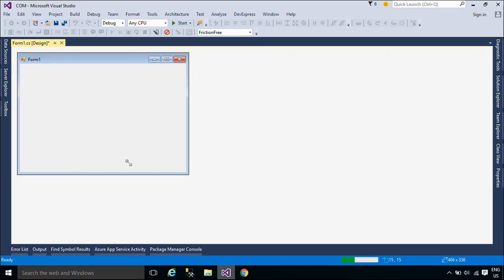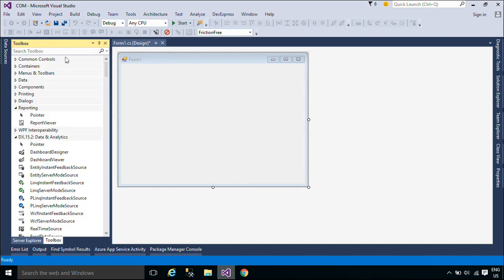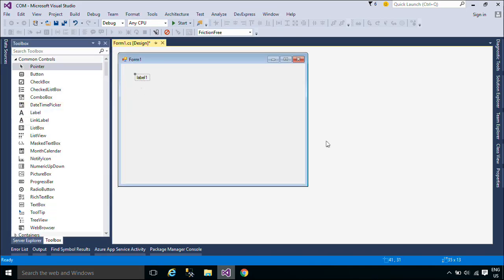C# Tutorial - Serial Communication | FoxLearn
Serial Communication [read serial port example] in C#. The C# Basics beginner course is a free C# Tutorial Series that helps beginning programmers learn the basics of the C# Programming Language

Through this video you will learn the following topics:

Visual Studio C# Serial Communication Tutorial
Serial COM Tutorial (Visual Studio C#)
Serial port & C#
How to make a Virtual Serial Port using Visual Studio C# Programming Language
Serial Port Communication with C#
VS C# Serial Com Port Instant Messaging Tutorial
[C#] - SerialPort Connection - Send/Receive through COM Ports
Simple Serial Communication with Microsoft Visual C#
c# - How to Read and Write from the Serial Port